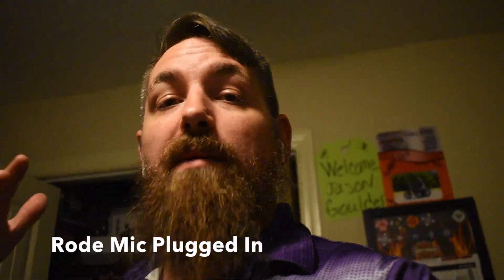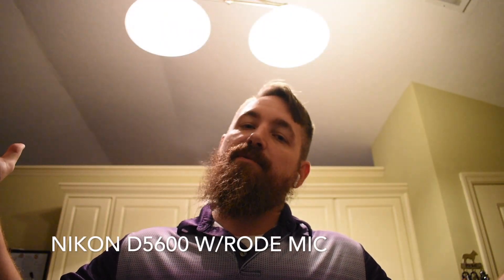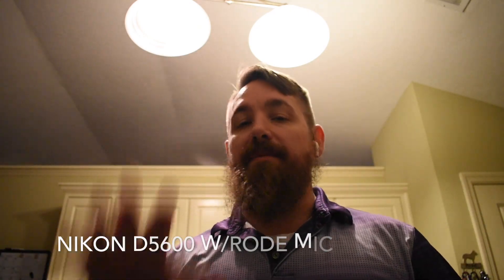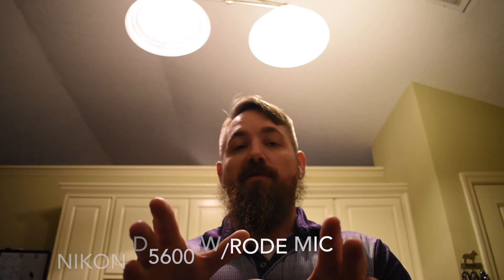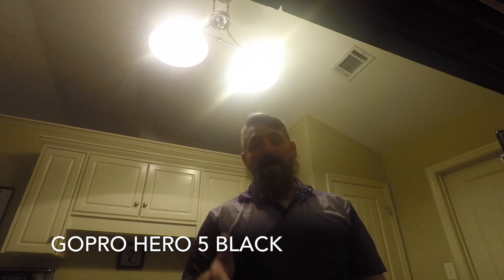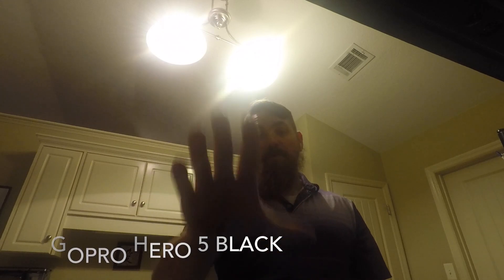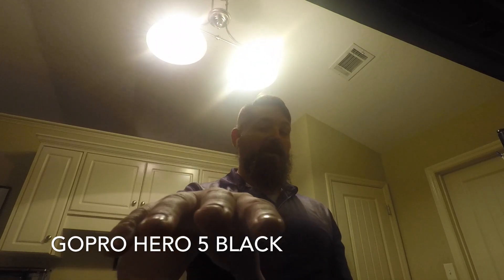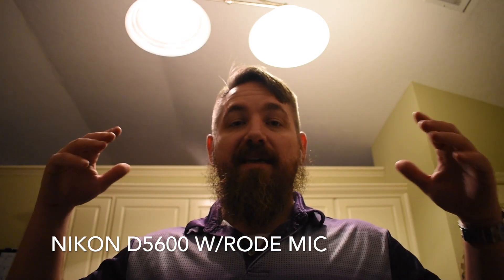OFFICIAL: Nikon D5600 vs GoPro Hero 5 Black vs iPhone7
There is a lot going on in this video. First, I did some rode videomic tests then I followed into a multiple camera test for vlogging purposes. Check it out to see which is my favorite overall camera.

Stuff I use in my videos:

Equipment used:
Joby Stand
MacBook Pro
iPad Pro
GoPro Hero 5 Black
Nikon D5600
Rode VideoMic
DJI Osmo Mobile
DJI Osmo Mobile stand